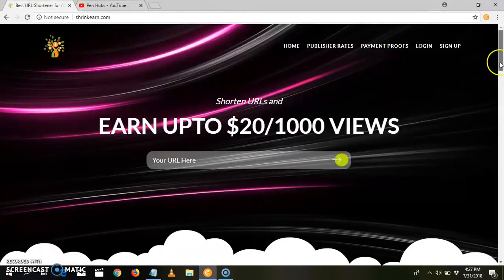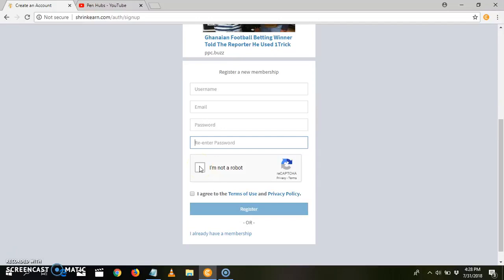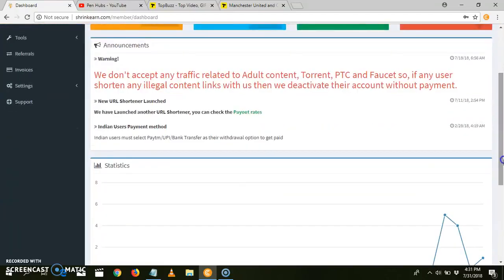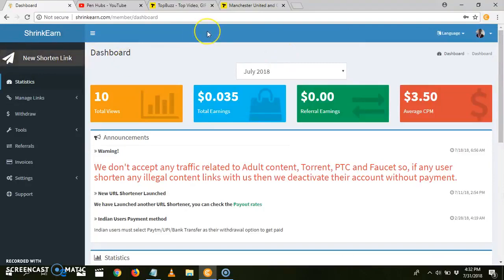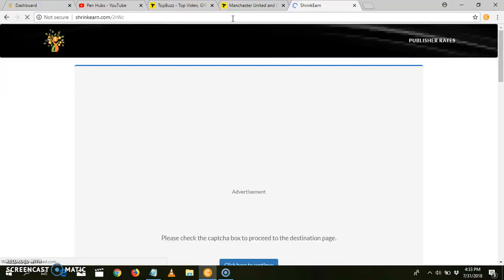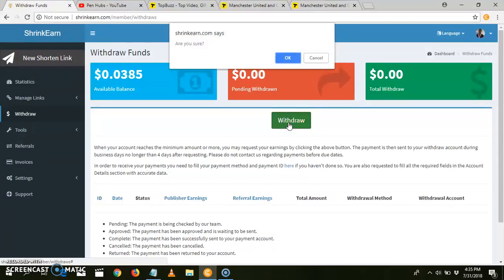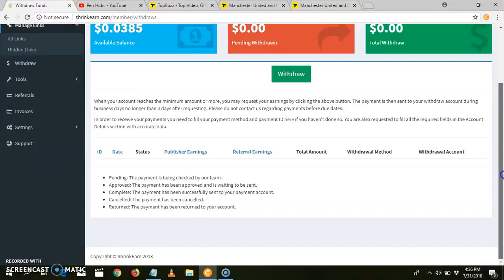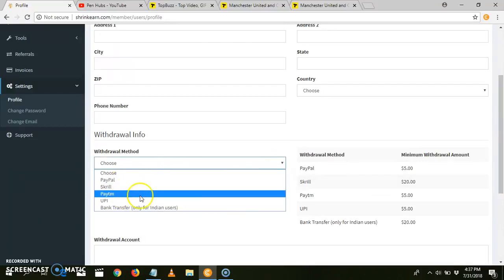MAKE $20 DAY JUST SHORTENING URL